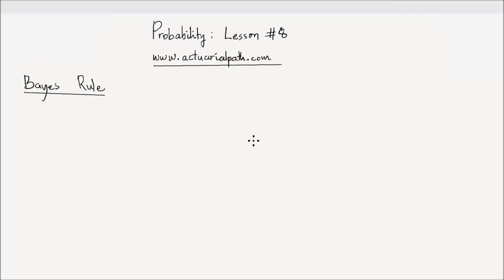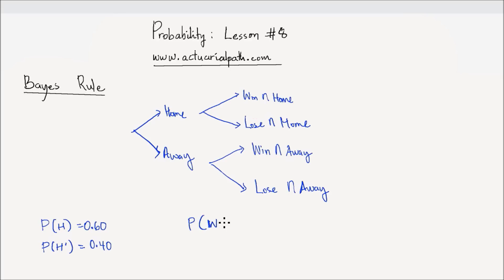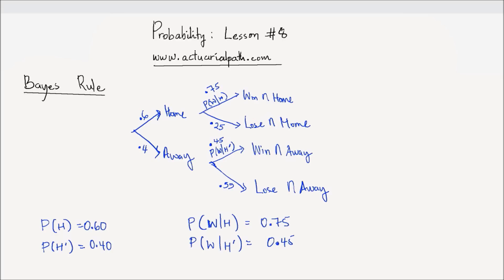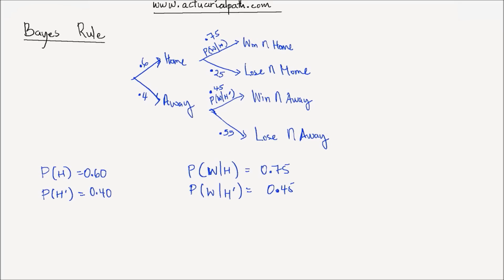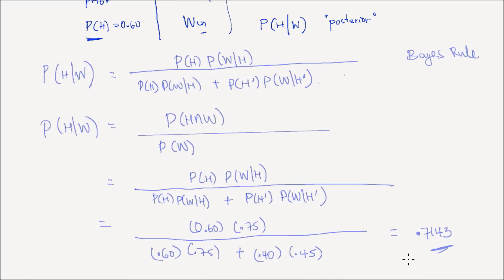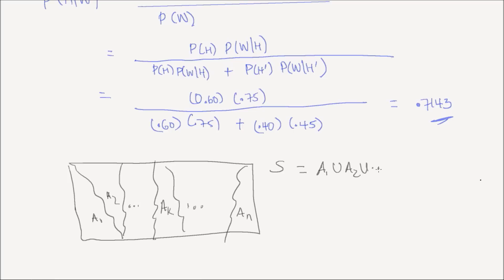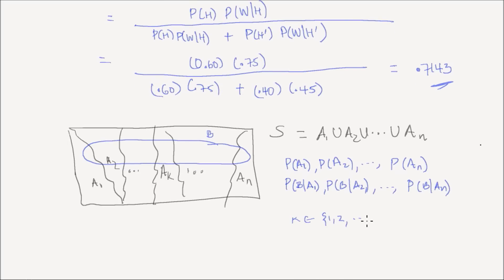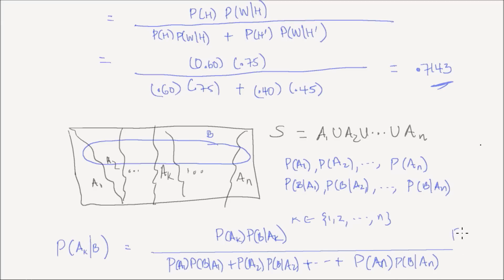Lesson 8: Bayes rule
Bayes Rule